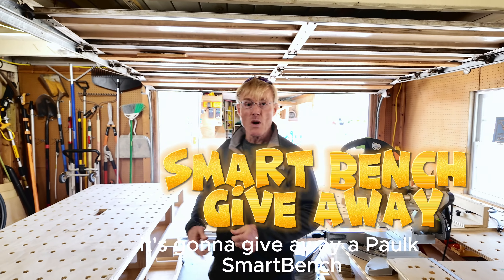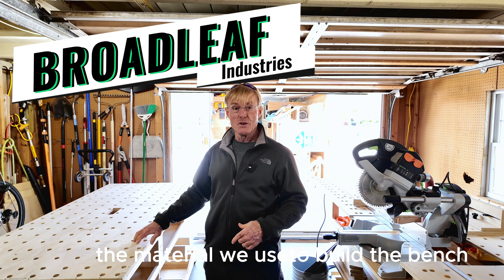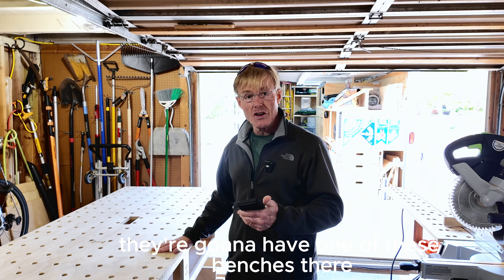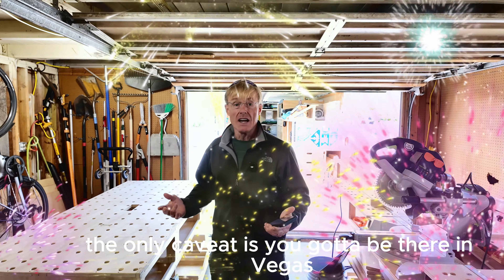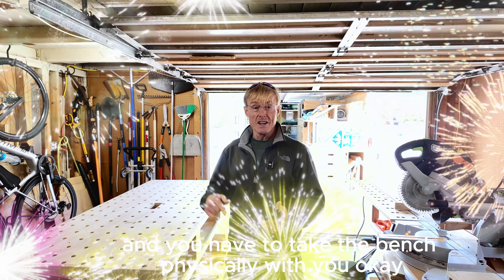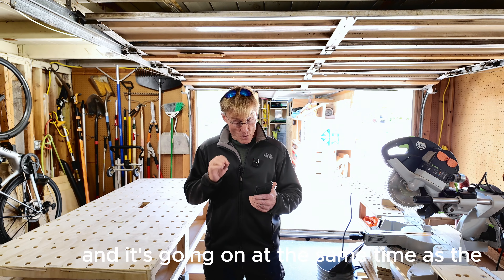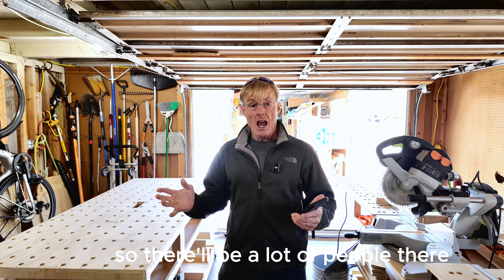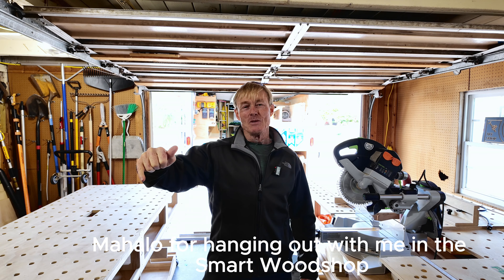Free Paulk Smart Bench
Broadleaf Industries will be giving the PSB away at the end of the show, so, tell the fam to come by and register for a free PSB!!! It has to be picked up out of the booth directly after the show ends on the 26th.

Broadleaf Industries - Paulk Smart Bench, Ultralight Plywood,  UltraplyXL Premium Underlayment
BOOTH 677

Home Page
Click:
1.    Get Tickets
2.    Attendee Registration
3.    New Attendee Registration